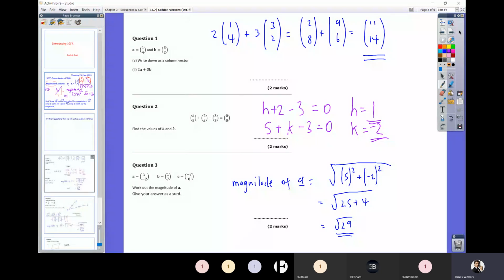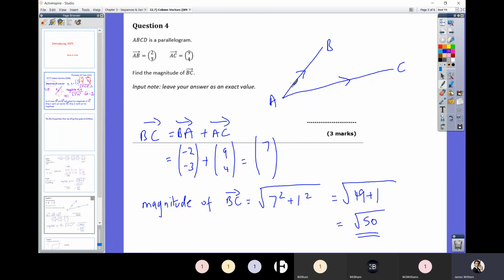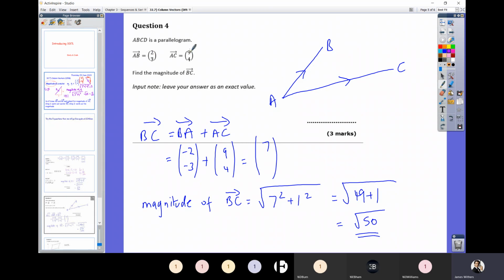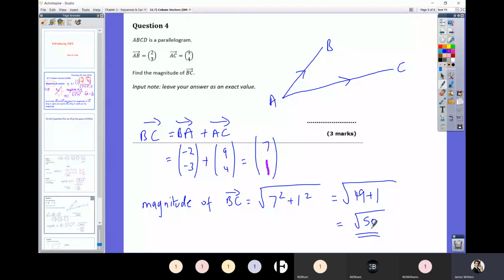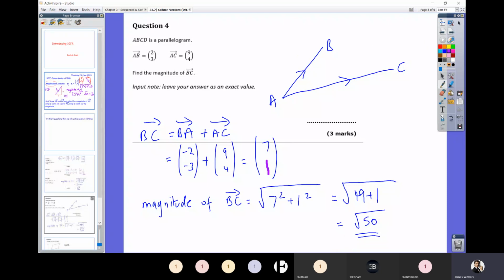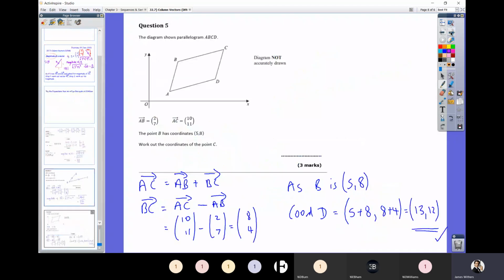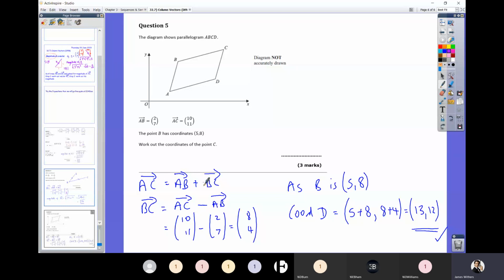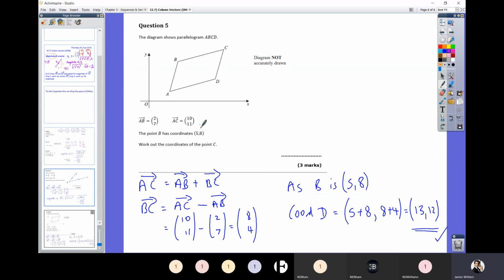Fourth Form - 25 June - (32.7) Column Vectors - Part 2 (DFM)